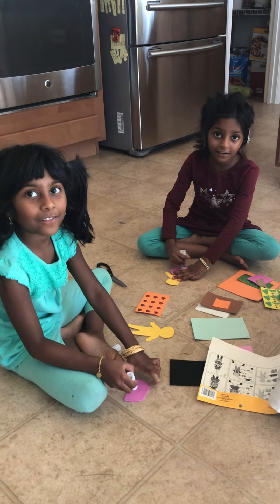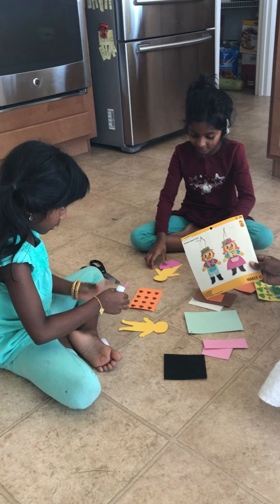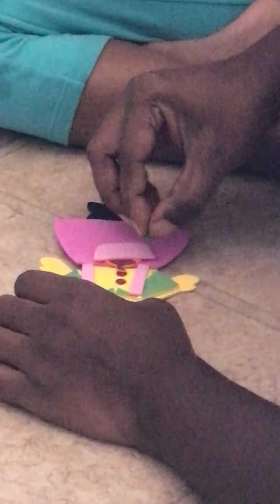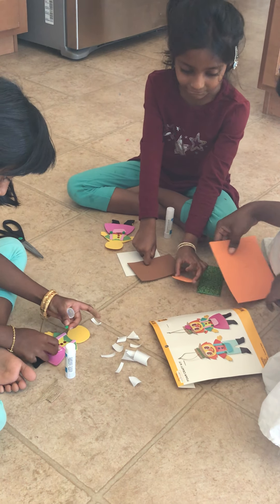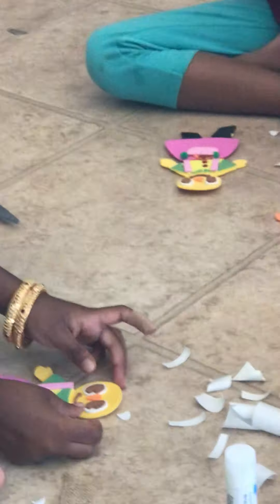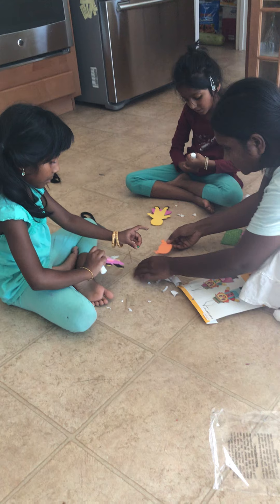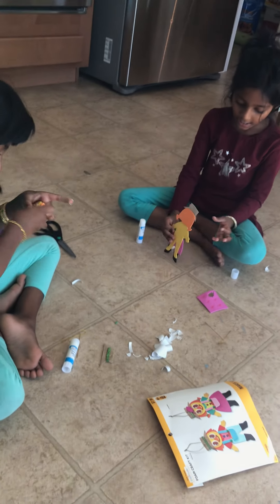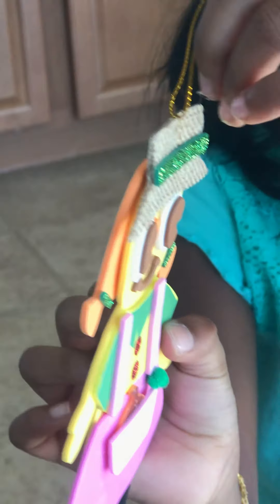December 5, 2020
Craft work